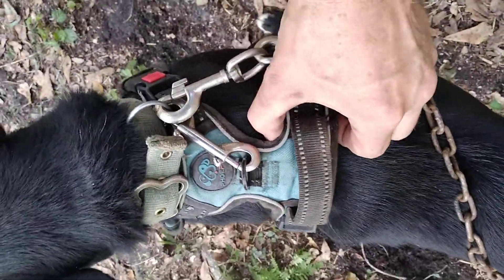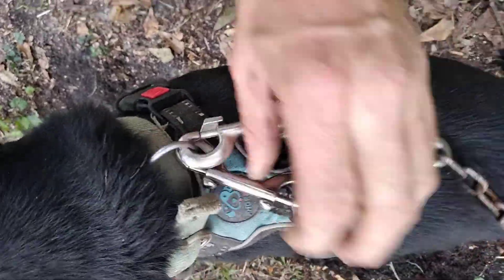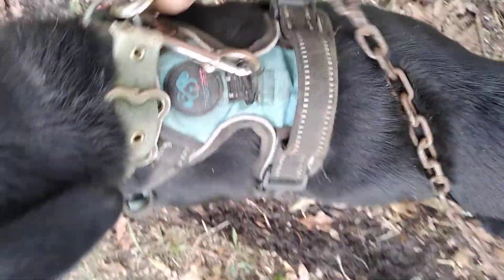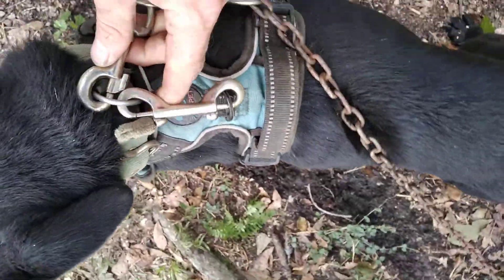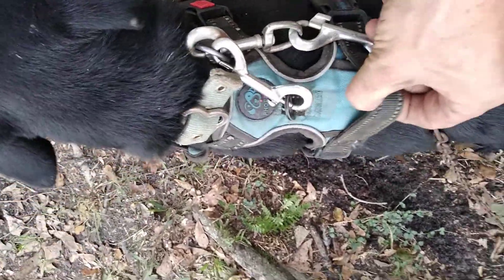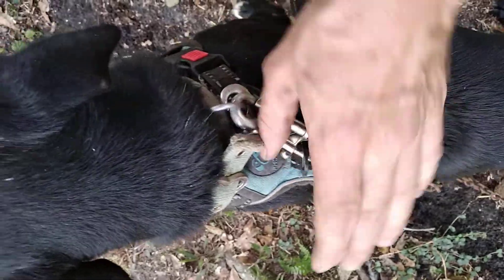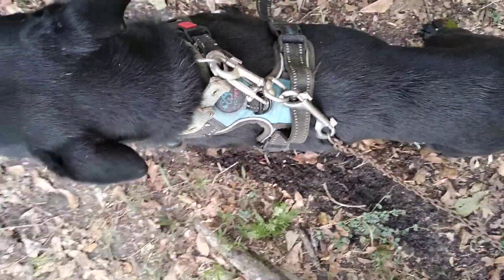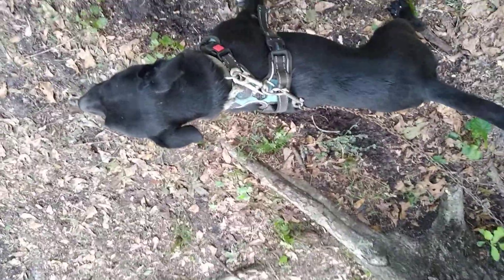THIS SIMPLE RIGGING COULD SAVE YOUR DOG.